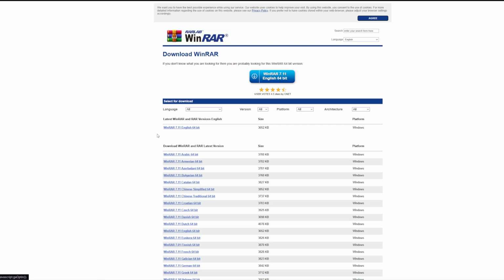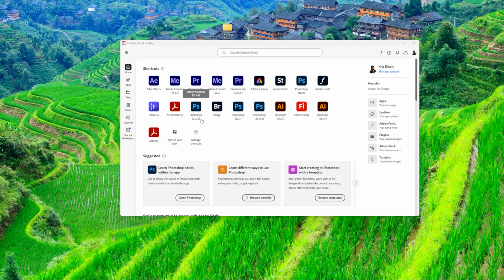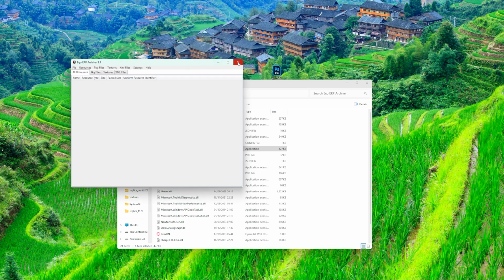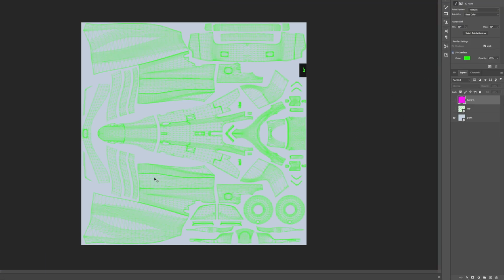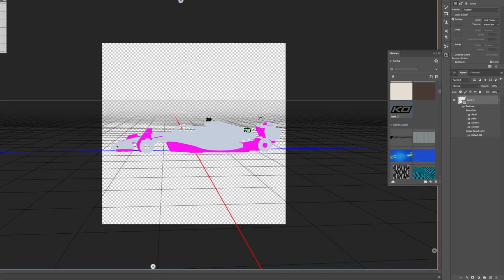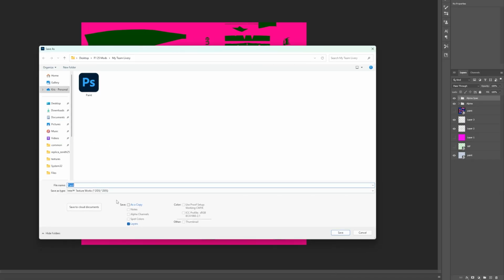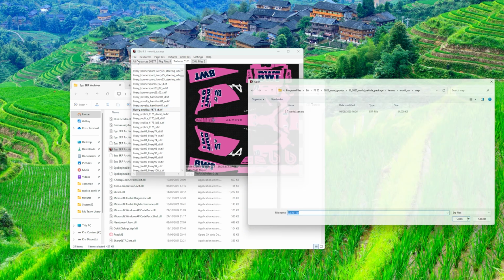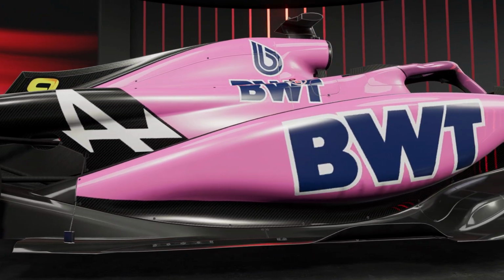F1 25 | CUSTOM MY TEAM LIVERY TUTORIAL!!!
It's that time of year again, where I show you how to get a custom livery for F1 25, a few slight changes compared to the last few years, lets go!

Chapters:
0:00 Intro
0:28 Downloading Tools
2:40 Creating a livery
6:25 How to save the files
7:22 How to install the livery
8:56 Checking it out in game